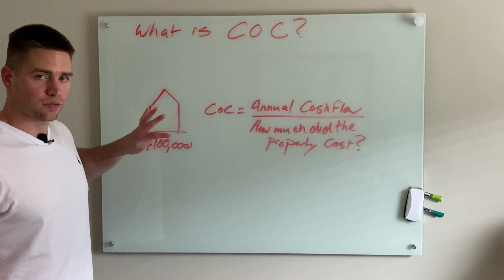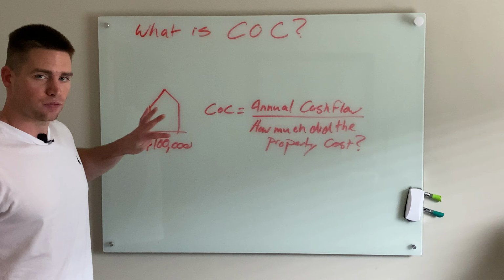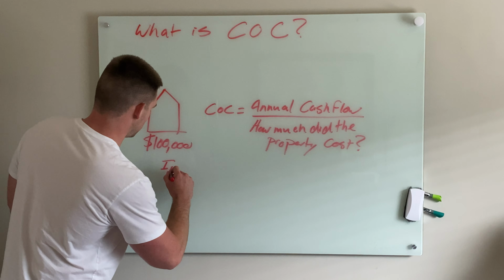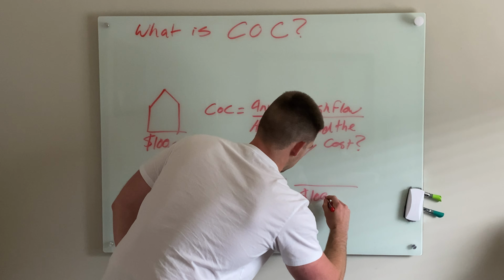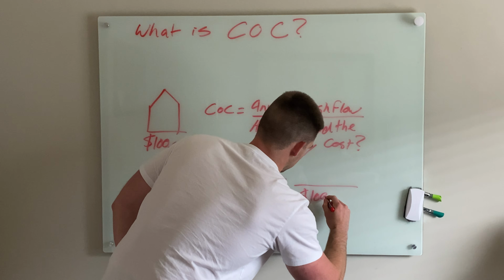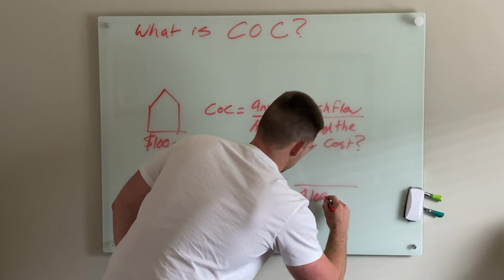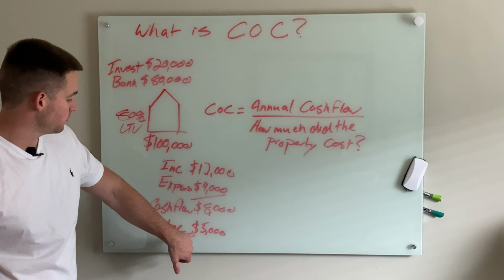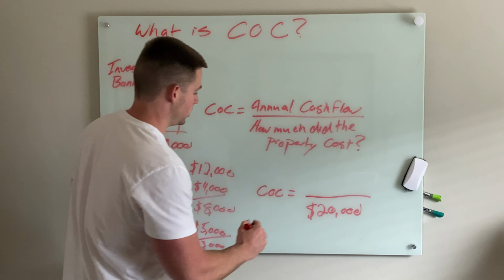How to calculate cash on cash for real estate investing